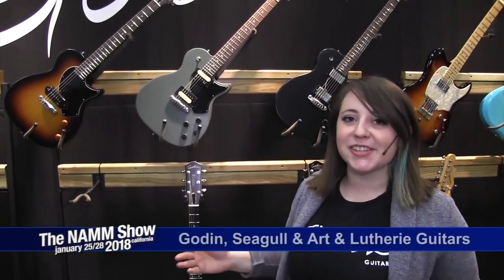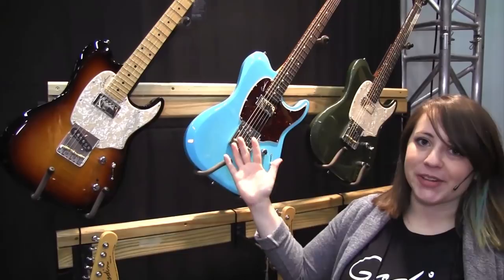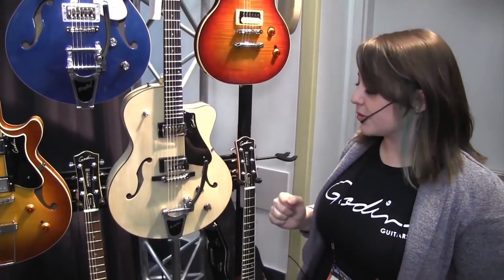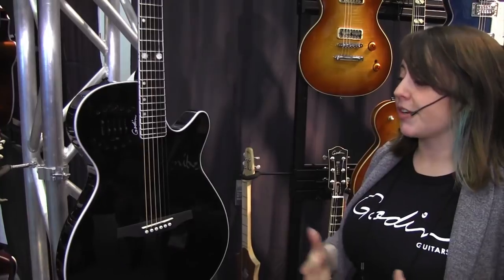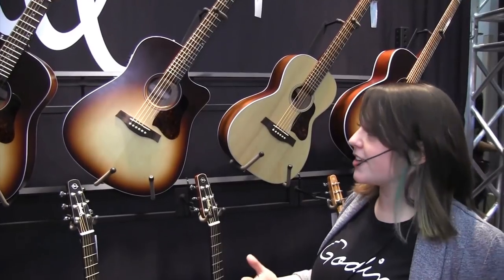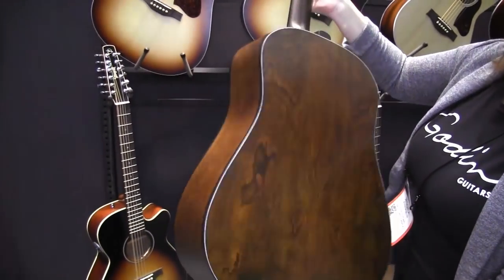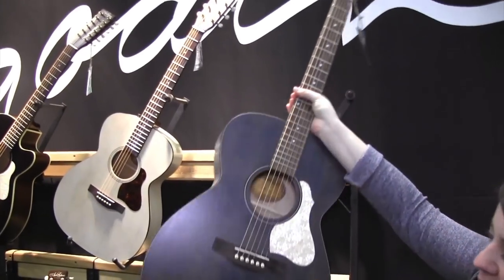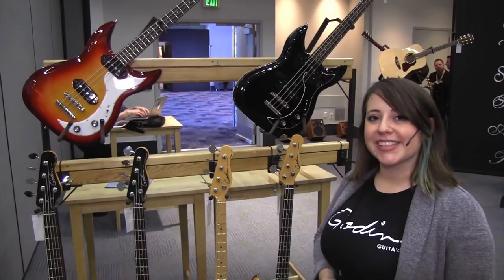L&M @ NAMM 2018: Godin Guitars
Jess from Godin guitars walks us through the Godin booth at NAMM 2018, showing featured models such as the Godin Summit Classic SG, the Godin Progression series, the Seagull Entourage Series, the Godin Dorchester basses and more!